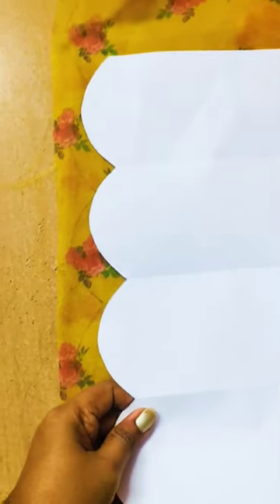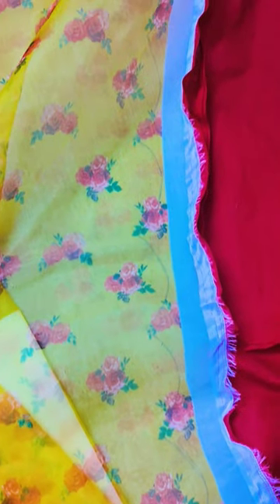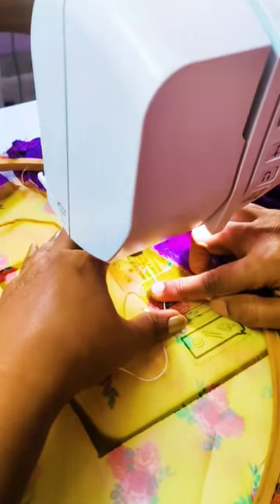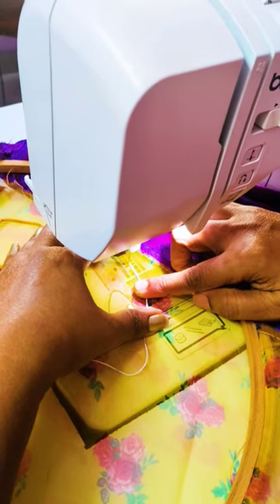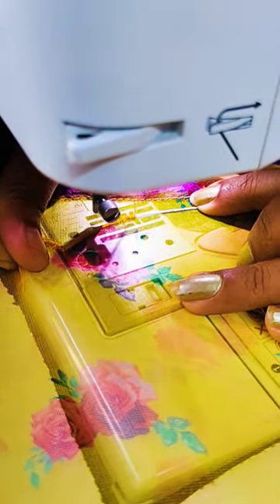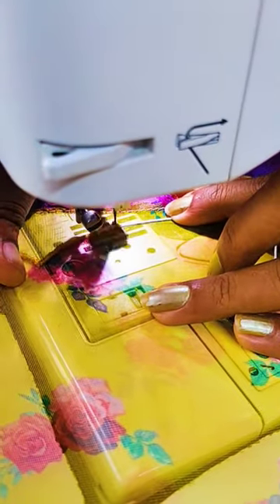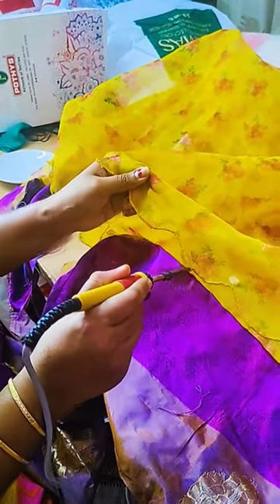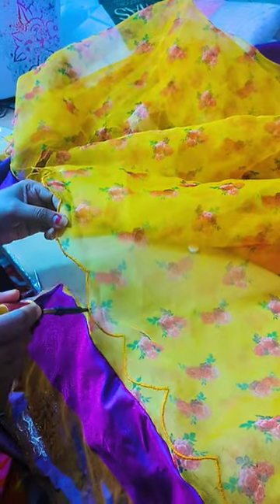Scallop shawl/ഷോൾ സ്കാലപ് ചെയ്യാൻ ഇത്ര ഈസി ആയിരുന്നോ